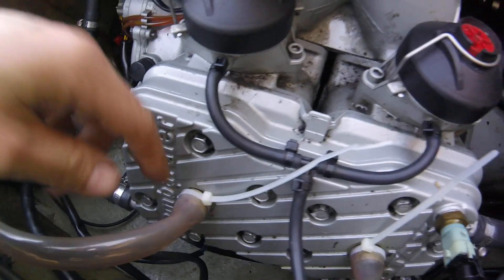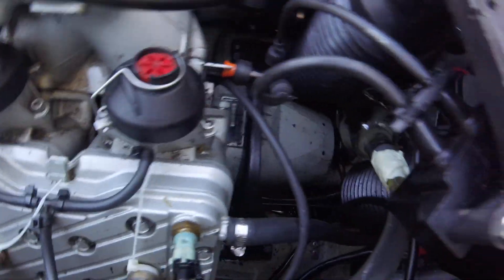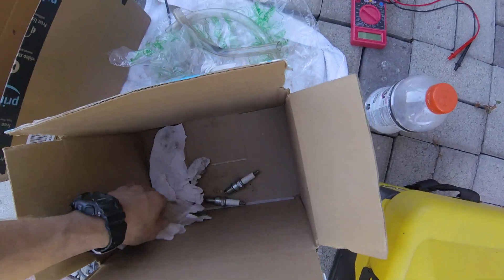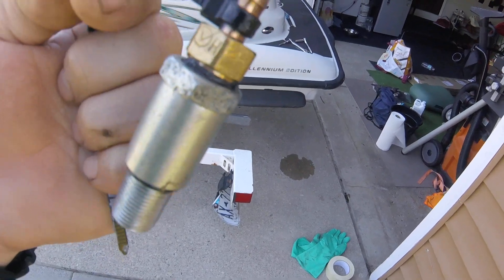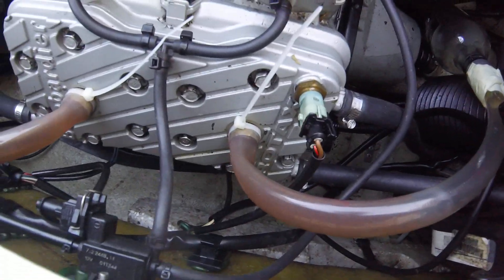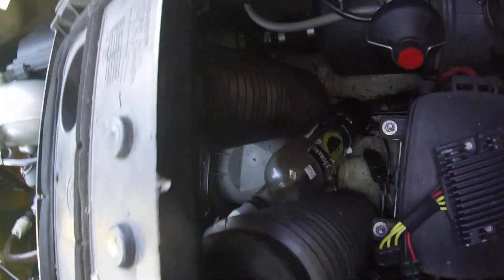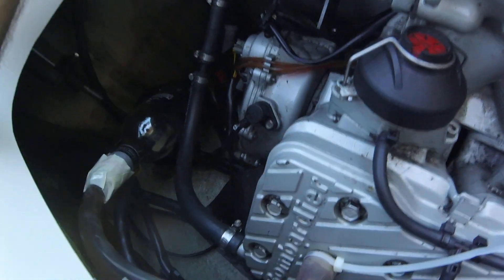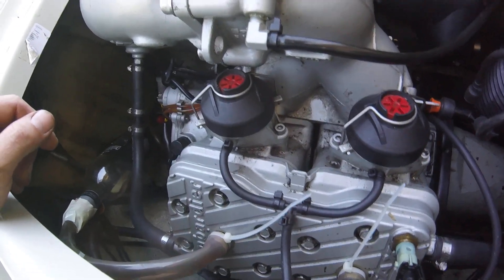2000 Seadoo GTX 787cc RFI Hydro Locked Engine Fix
This video is to show how I remove fuel from cylinder's to get your ski running after storage with bad inner seals.

Prior to Starting:
Either install a 5/16" shut off valve on oil intake line, or
Use a hose pincher to stop the flow of oil to engine.

Create and apparatus which screws into the cylinders with discharge hoses.

Turn over engine until all oil /fuel is gone.

More than likely will have to charge your battery after fuel is discharged from cylinders.

Note* this is a temporary fix to get your engine running.

Good Luck!